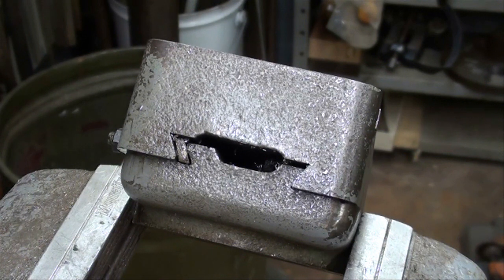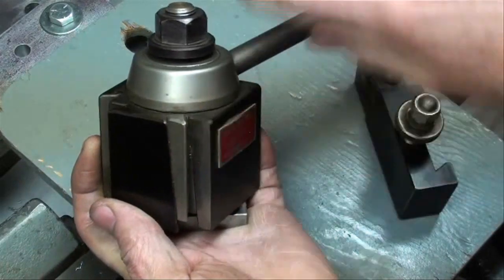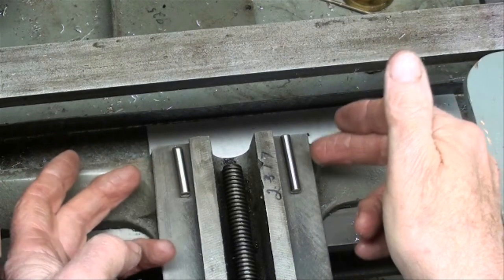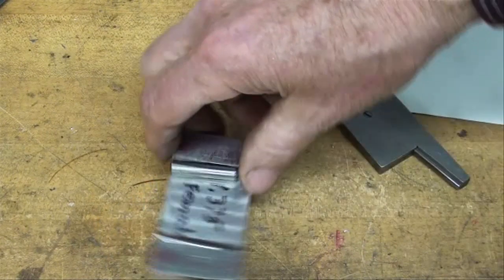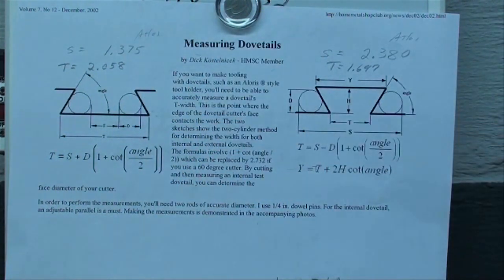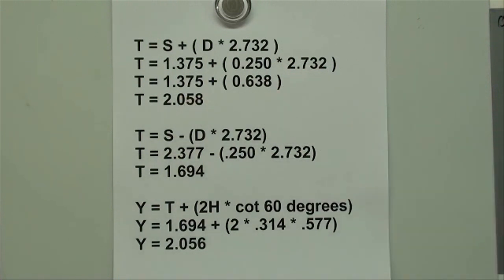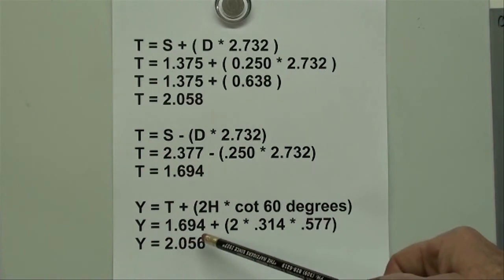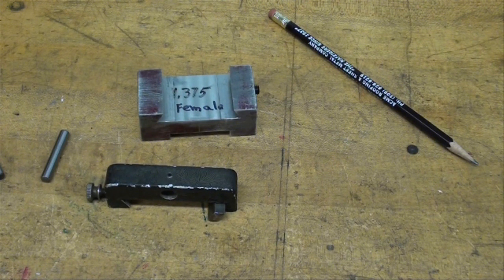MACHINE SHOP TIPS #75 Measuring Dovetails on the ATLAS LATHE tubalcain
Tubalcain shows how to measure male & female dovetails on the Atlas lathe.